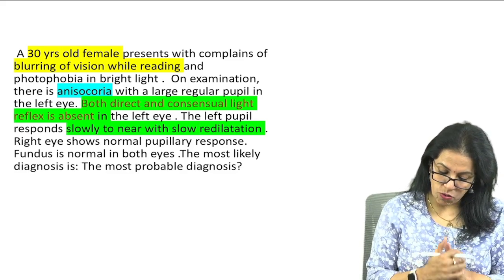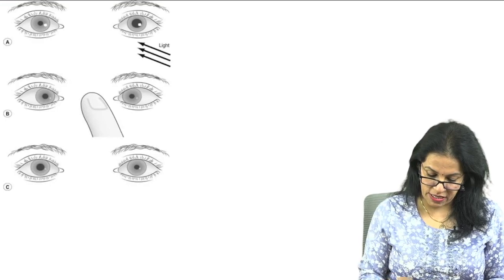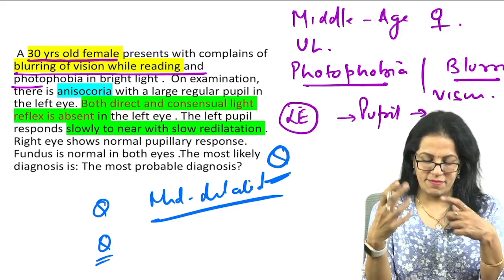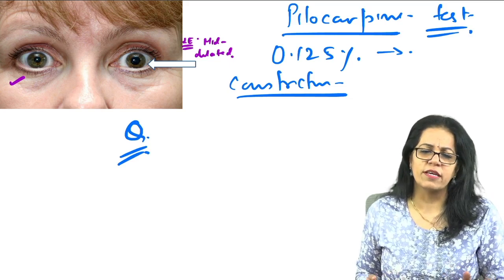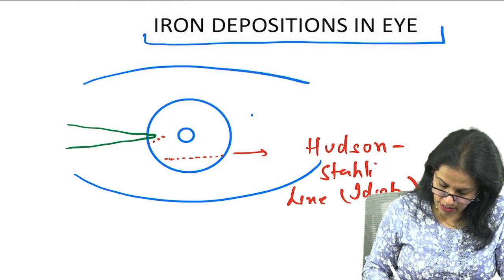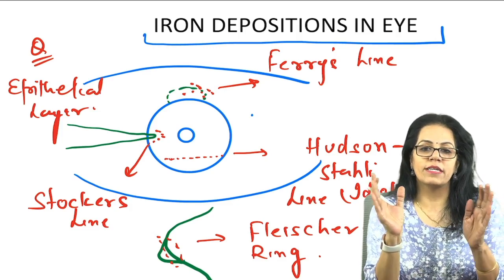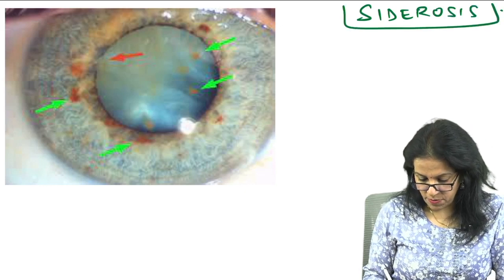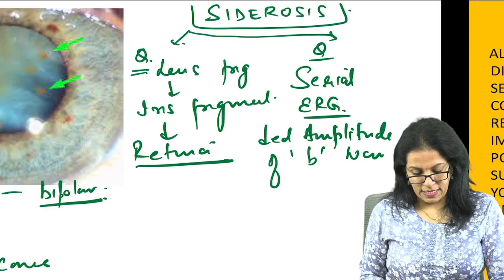CLINICAL VIGNETTE: HOLMES ADIE PUPIL AND IRON DEPOSITIONS IN EYE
DEAR STUDENTS ,HAPPY LEARNING!ophthalmology